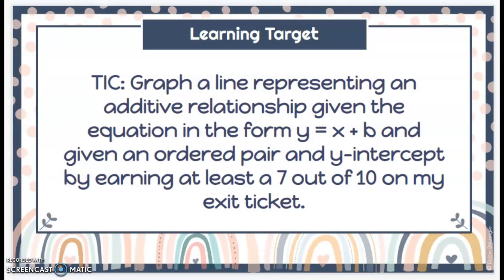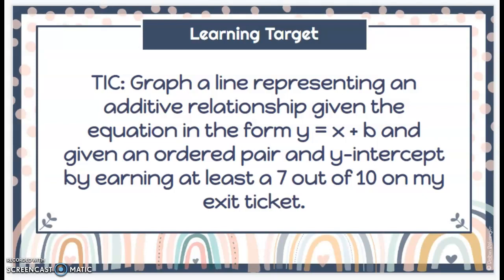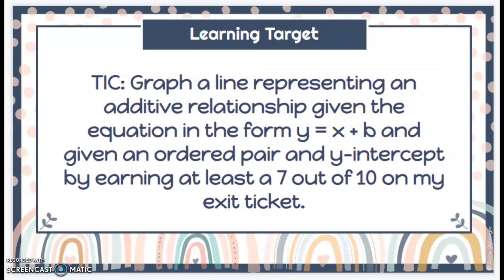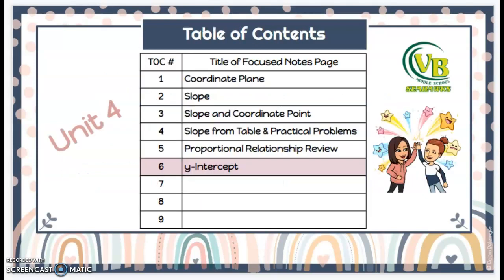Module 4 - Learning Target